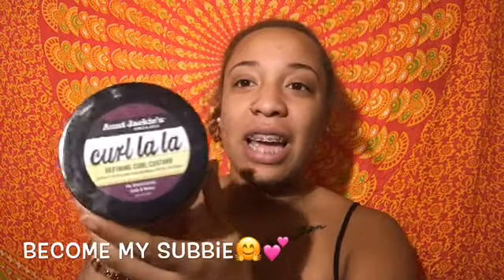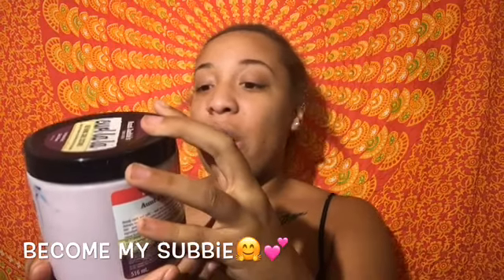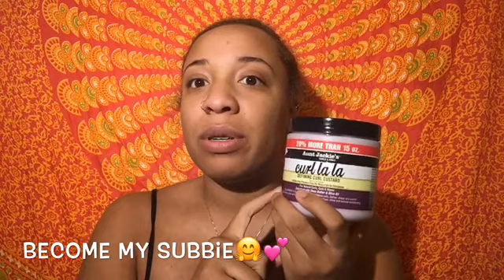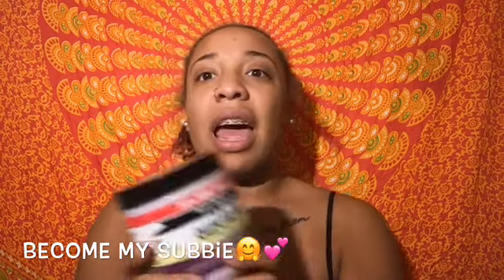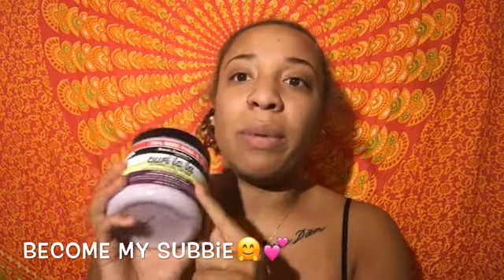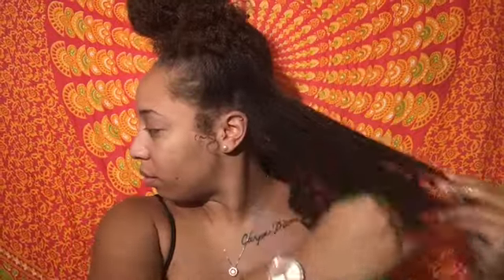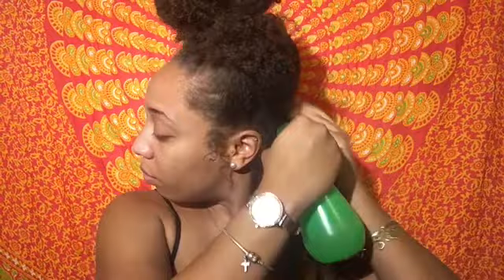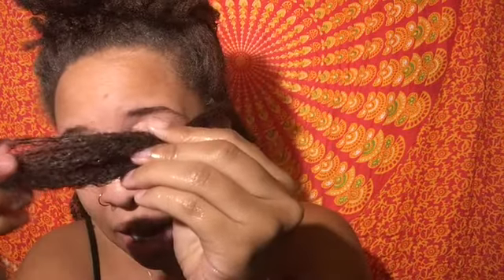DETAILED REVIEW on AUNT JACKIE'S CURL LA LA💦 for type 4 natural hair | Product Peeps Series Part 1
Hey curls!
I am starting a natural hair product series called "Product Peeps", where I review natural hair product! Fails AND Hits!
Aunt Jackie's curl la la is the first in this series and I'm excited to share ALL the details, so you know before you spend that check!
Enjoy Curlfriends!

"Stay empowered & positive wherever life takes you"